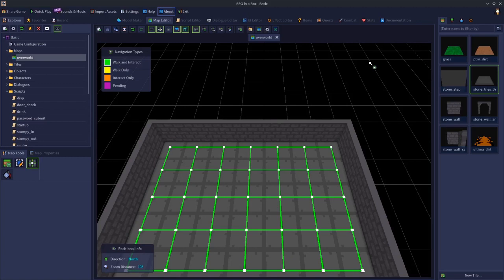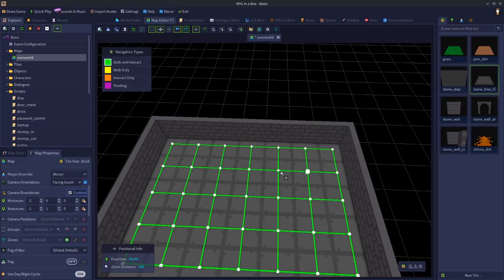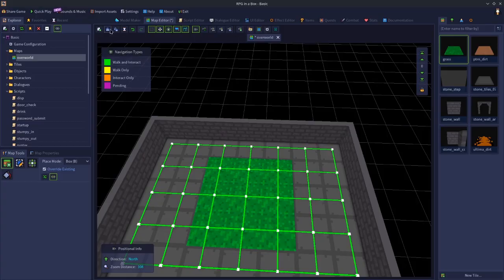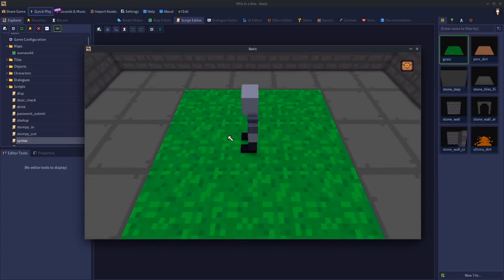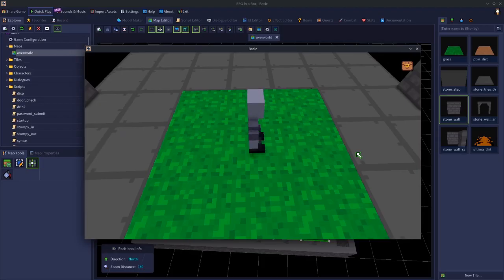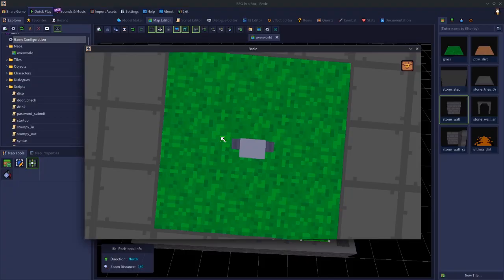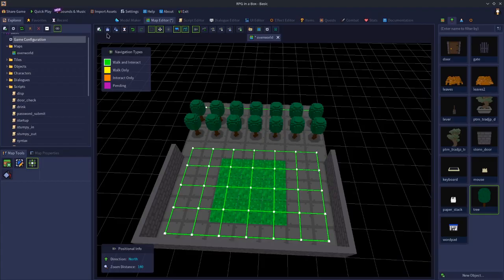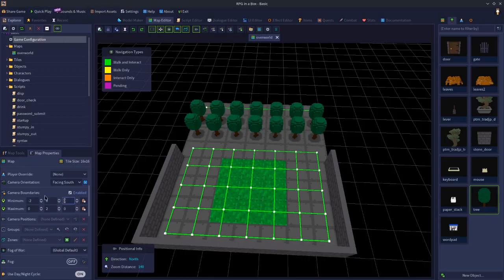RPG In A Box Basics: Camera Boundaries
This video will briefly explain and demonstrate how the Camera Boundaries option works, as well as how to get the best out of it.